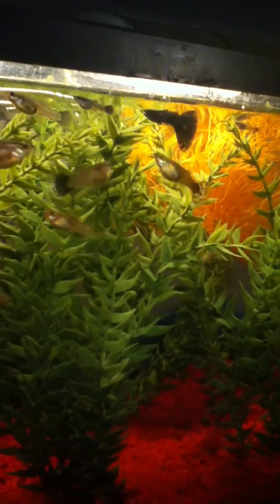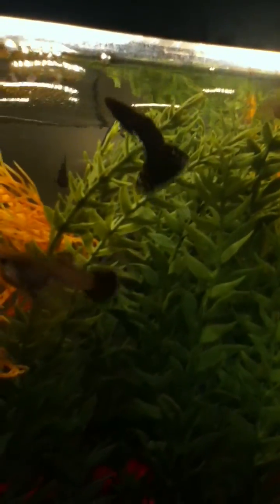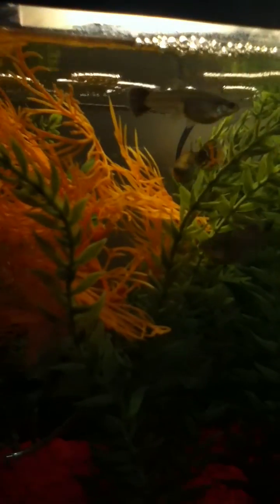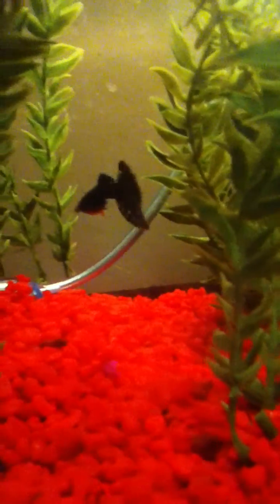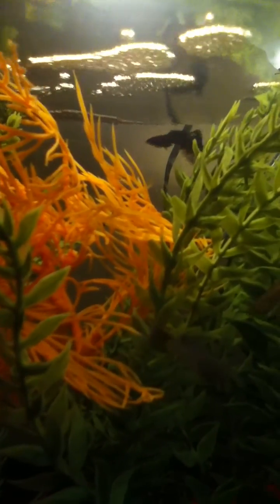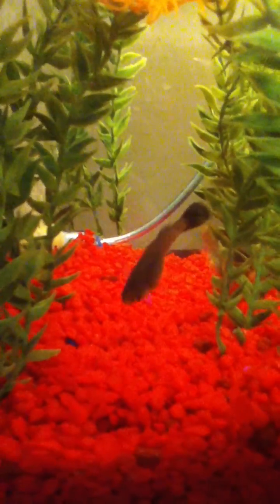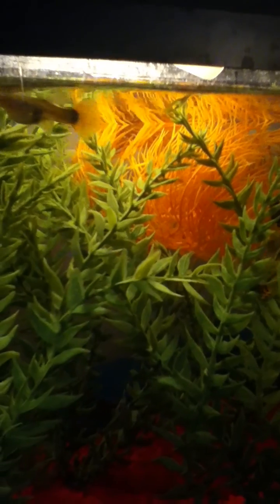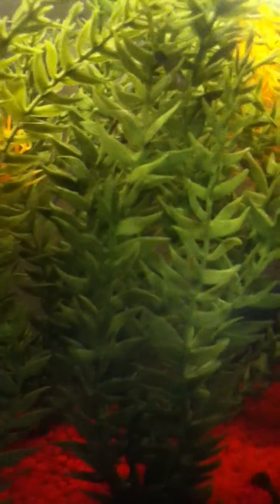Prolapsed Rectum-Indication of Hexamita and how to fix it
In this video, I'm showing a male guppy with a prolapsed rectum-part of the intestine has come outside of the body.
This is due to Hexamita- an internal bugger that will absorb any nutrients that your fish needs, causing it to, literally, waste away. Precursor to the prolapsed rectum is a white/clear stringy feces-the intestinal lining being shed.
Pretty much all fish have some varying form of Hexamita. In healthy fish, it does nothing. This is very similar to E-coli in humans. However, when their immune system is down, it will strike. In my case, my fish contracted columnaris from a bad batch of fish I got (Really hate the breeder that sold me the red-snakeskins). I was floating the bag in the AOC tank(the one shown in the video) while I got their tank ready, and it tipped, spilling the fish and water into the AOC tank. Thus, my AOC were infected.

Way to fix this- To fix the ROOT cause, add a liquid plant fertilizer to your tank, and fix whatever is giving your fish a lowered immune system. The fertilizer is a good idea either way, as your fish will still love absorbing the nutrients.
To treat the Prolapsed Rectum (A symptom, not a cause), the best chance you can give your fish is to add Epson Salt to a container with your fish in it. If you have a temporary holding container, you can use this. Look up the dosage for your breed (different breeds have different sensitivity to salt and muscle relaxers) and treat the water --according to the dosage for your size tank.  The Epson Salt acts as both a laxative, and a mild muscle relaxer, allowing any waste to pass through the intestine that might have been building  up behind the blockage, and, if you're lucky and the prolapse isn't too large, the prolapse will go back into the body, or the inflammation will go down.
In some cases, the prolapse never goes entirely away, and you have to watch the fish for signs of inflammation, infection, and constipation. Most breeders put the fish down at this point, as the life of such a fish is usually pretty short compared to healthy fish.